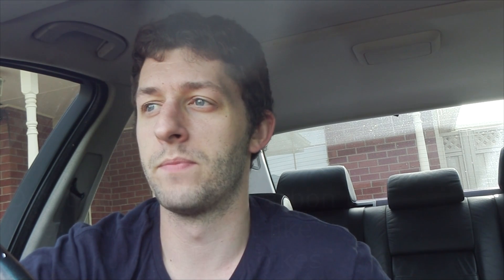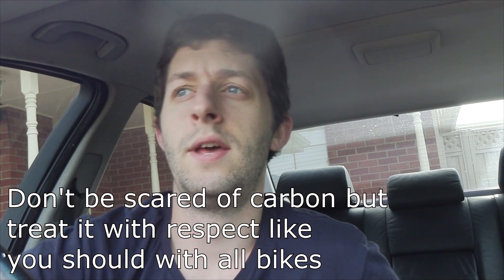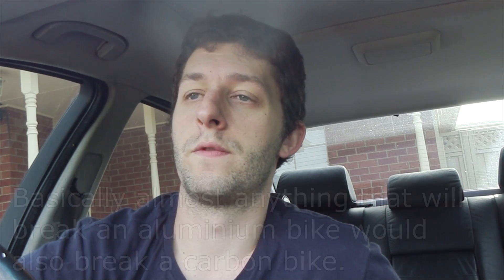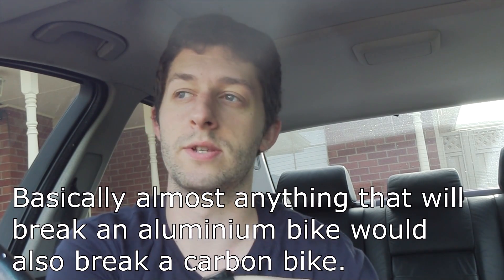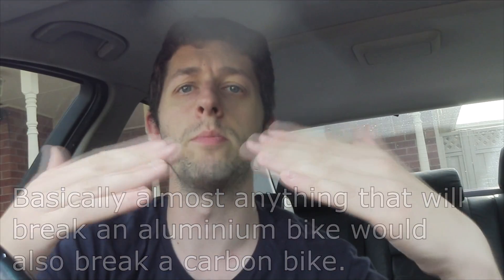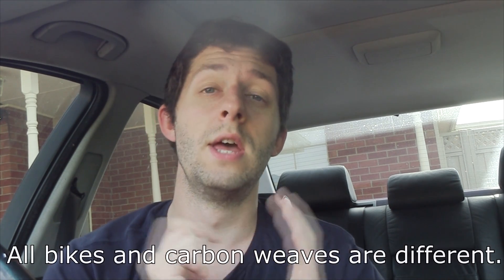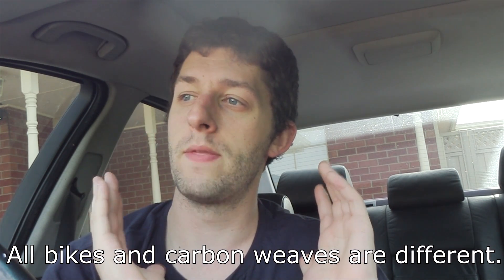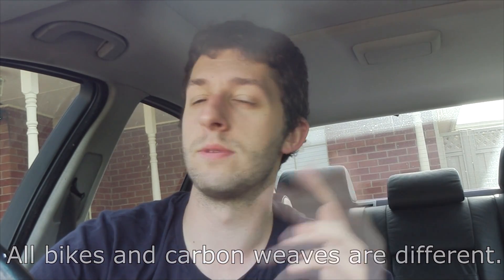Are Carbon Fiber Bikes Weak?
A lot of people think that carbon fiber bicycles are weak. In this video I explain that they are not really any weaker than steel or aluminium when treated correctly but they will snap before they bend.